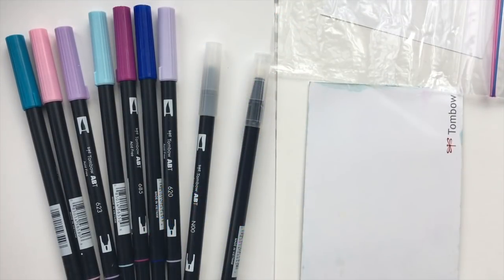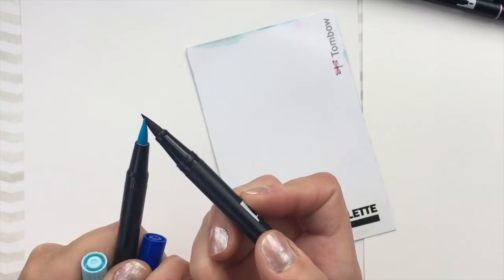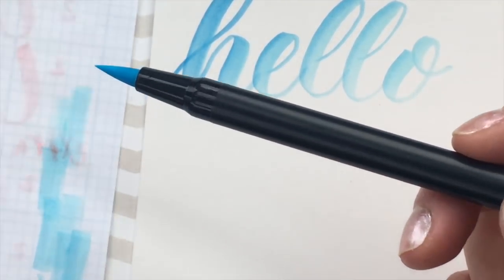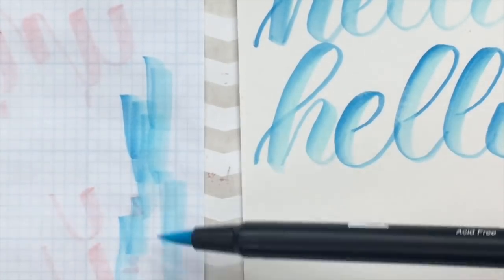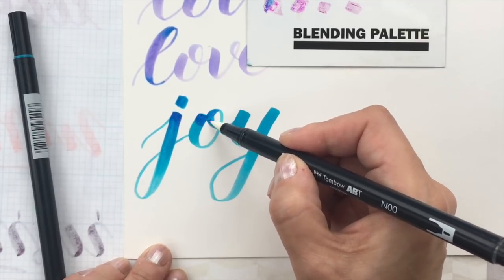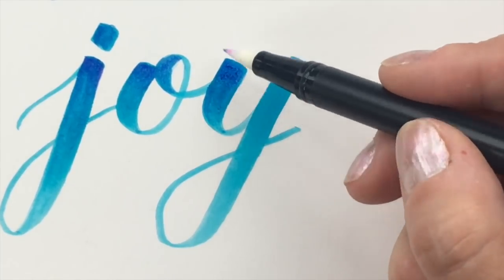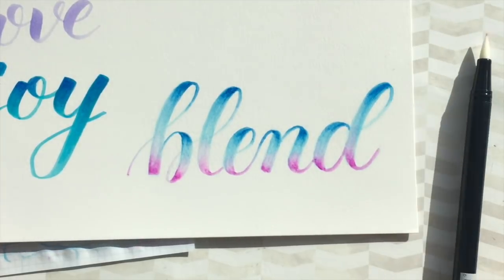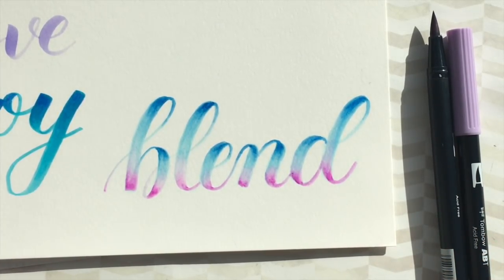6 Blending Techniques for Hand Lettering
Learn 6 easy ways to blend with Tombow Brush pens to create colourful effects for hand lettering. to learn brush lettering and click SHOW MORE below for more info and supply list with products.

Tombow Fudenosuke Twin Tip pen
Tombow Dual Brush Pens
Tombow Blending Kit
Fabriano Watercolor Paper
Strathmore Bristol Paper